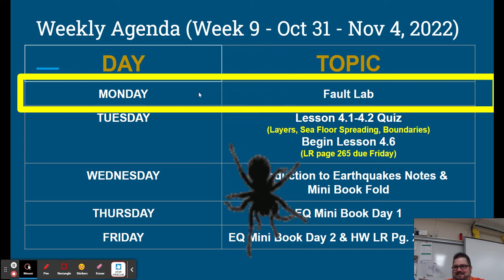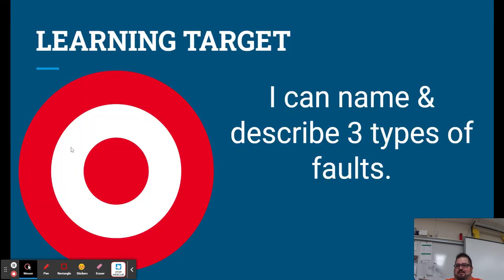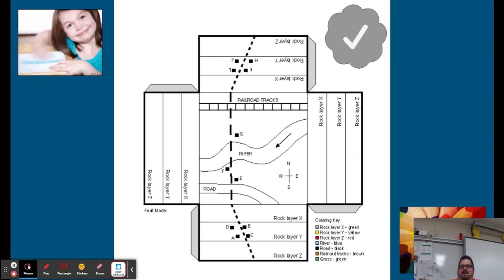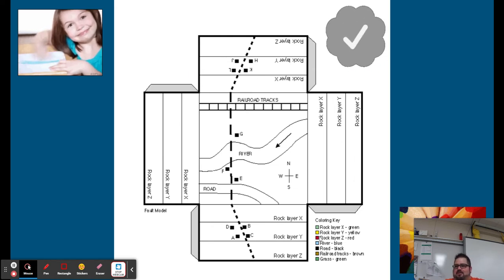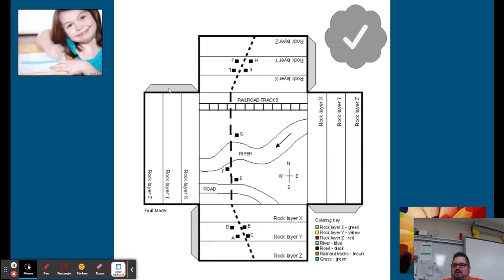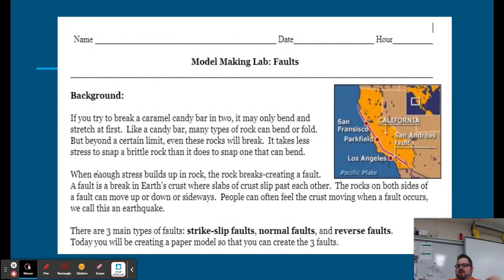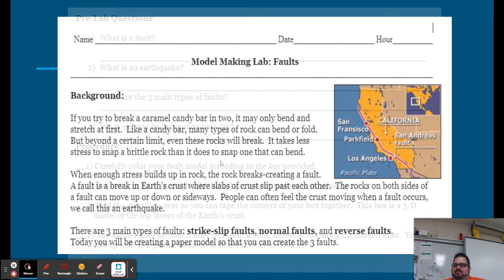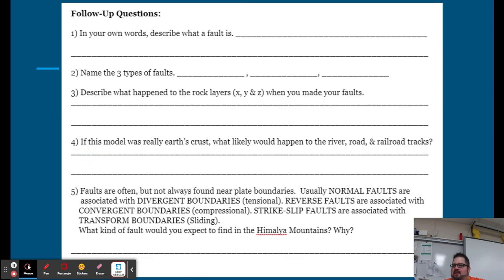Monday Oct 31, 2022 Daily Lesson Video